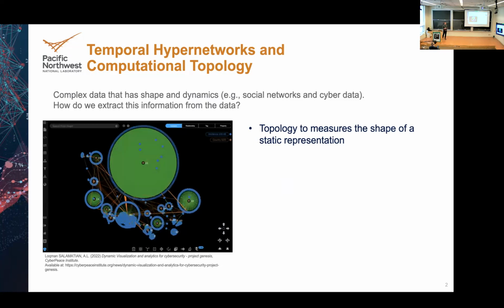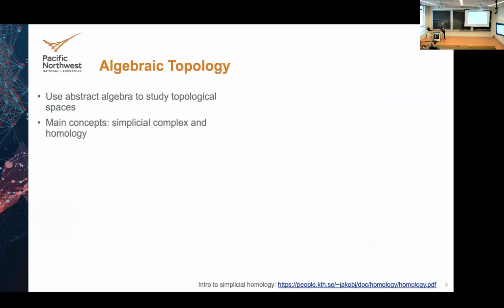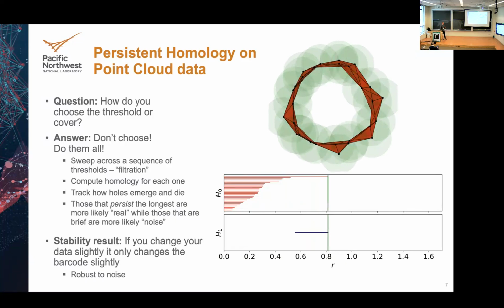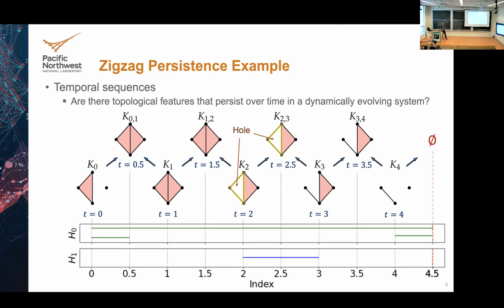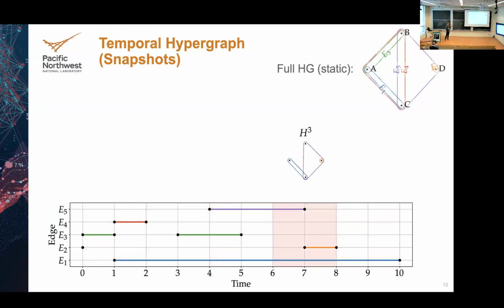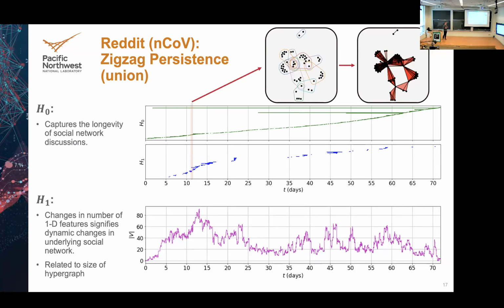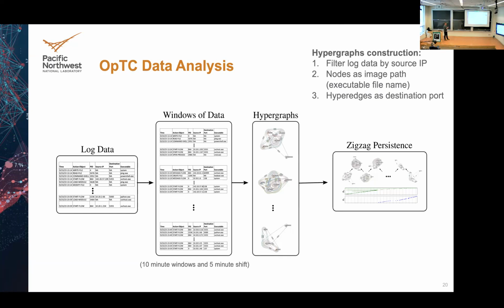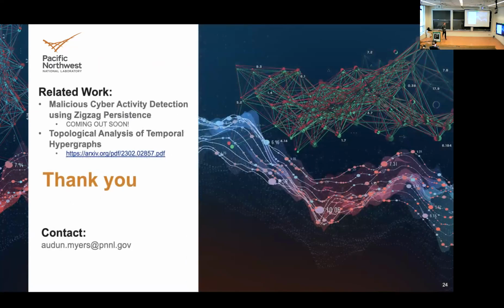Topological Analysis of Temporal Hypergraphs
Audun Myers (Pacific Northwest National Laboratory)
May 23rd, 2023 | 18th Workshop on Algorithms and Models for Web Graphs